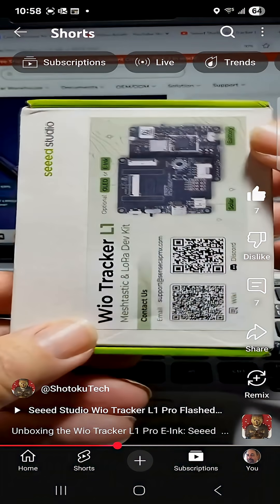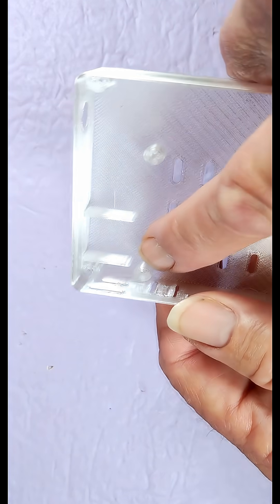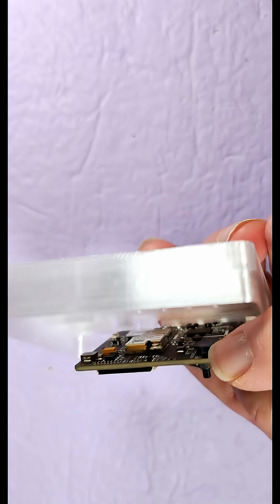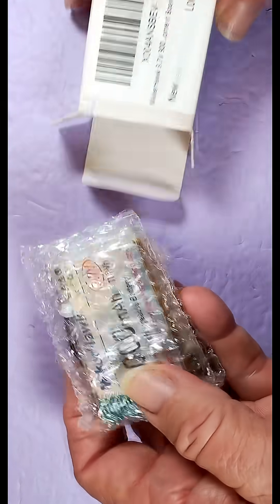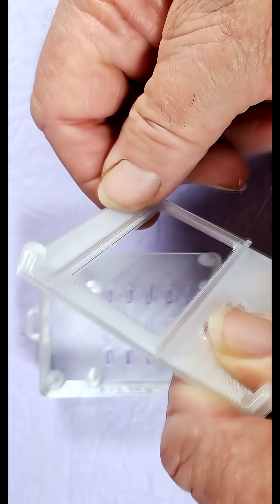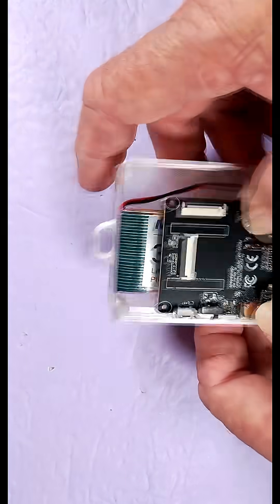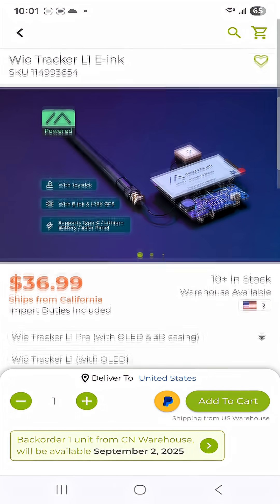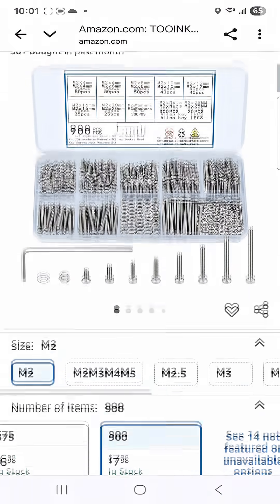Wio Tracker L1 E-Ink Build Update: New Case Needed! 🛠️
Wio Tracker L1 E-Ink Build Update! The Seeed Studio reference case doesn't seem have a lot of space for a battery, so I found a remixed case that fits a massive 3,000mAh LiPo battery perfectly. Plus, I grabbed an M2 screw assortment for the build. Join me for the latest on this Meshtastic DIY project!
SEEED Wio Tracker L1 E-ink reference case (Made usable and upgraded) for 3000mah maker focus battery compact version
MakerHawk 3.7V 3000mAh LiPo Battery Rechargeable 1S 3C 103665 Lithium Polymer Battery
900 Pcs M2 Screws, Nuts and Washers Set